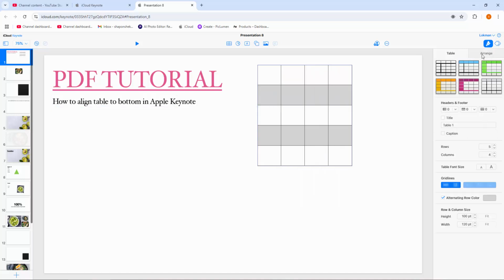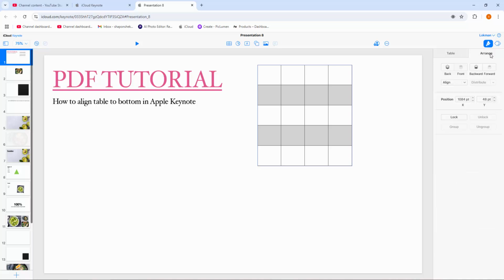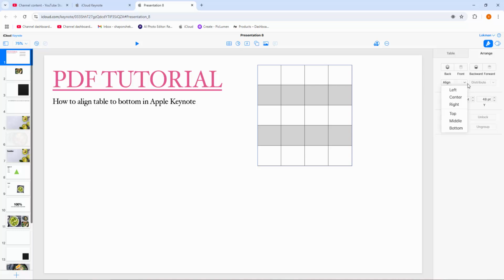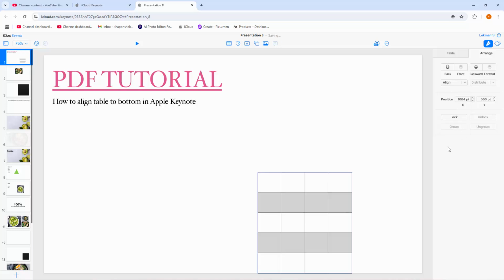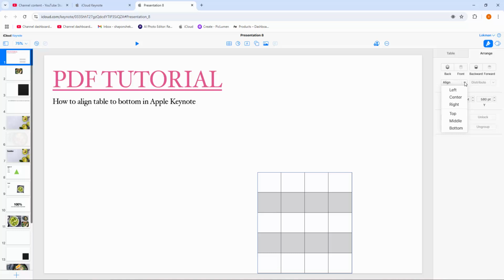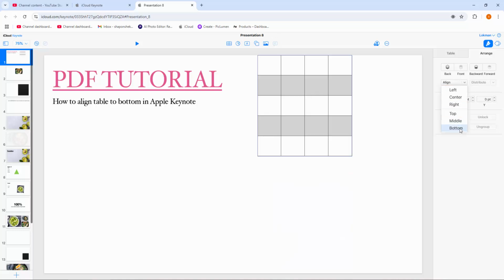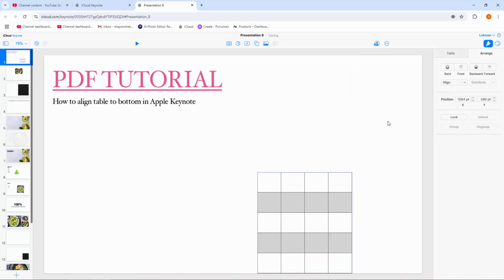How to align table to bottom in Apple Keynote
Assalamu Walaikum,
In this video I will show you, How to align table to bottom in Apple Keynote.  Let's get started.